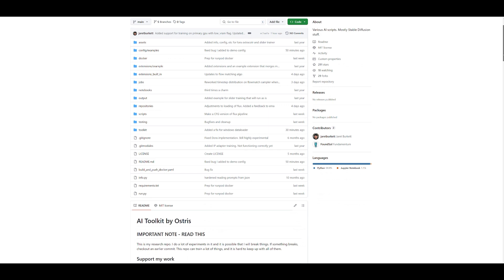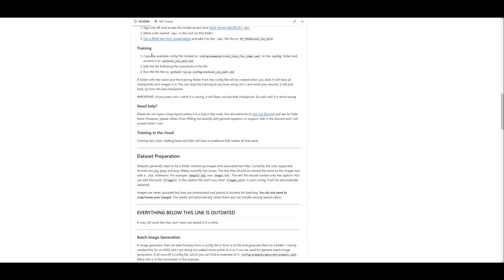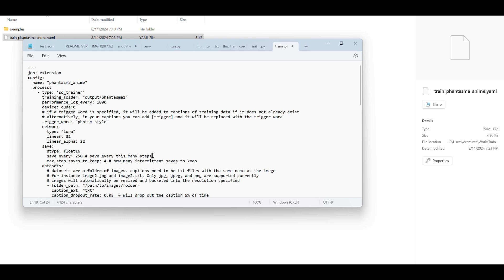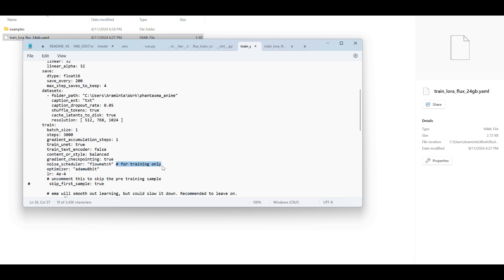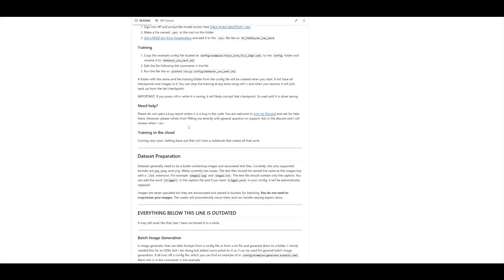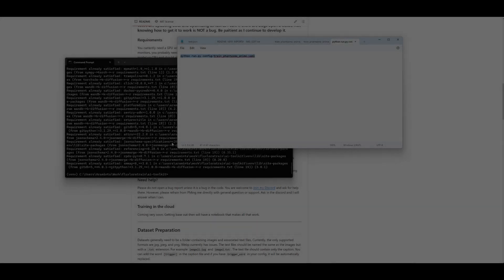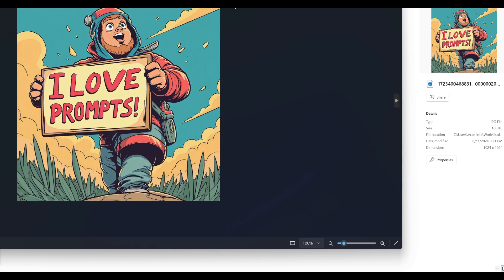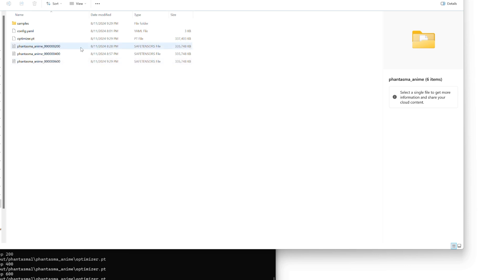Finetuning Flux Dev on a 3090! (Local LoRA Training)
In this video I show how to set up the AI Toolkit training script by Ostris to finetune LoRAs on Flux Dev by Black Forest Labs. Please excuse the rough quality, I wanted to release it quickly.

I am planning a follow-up video with more comparisons and final results.